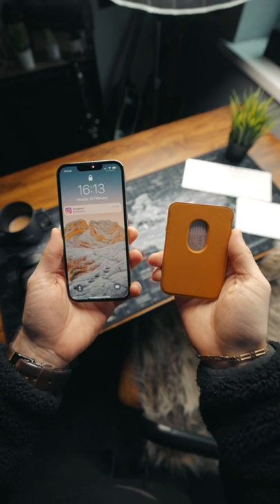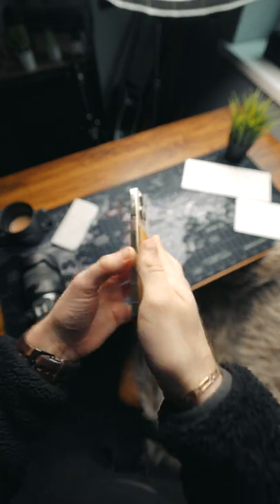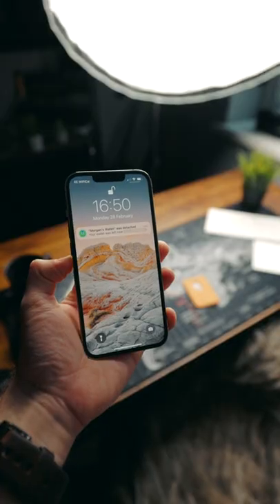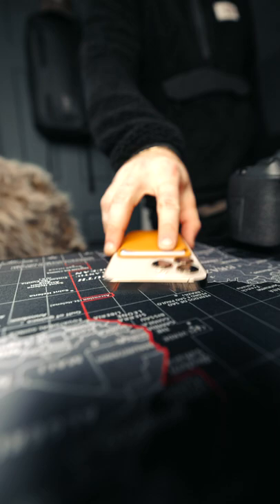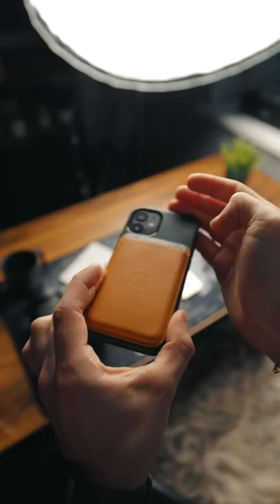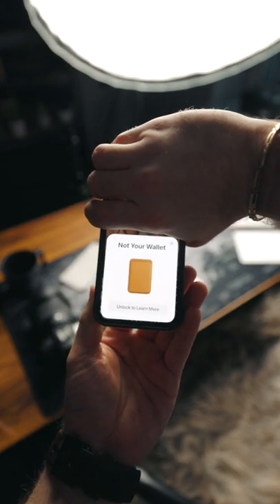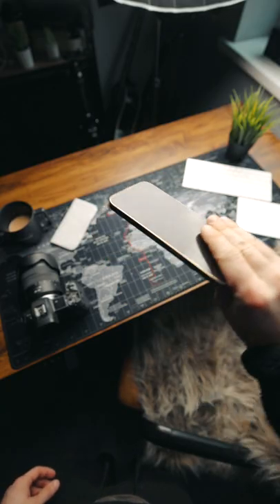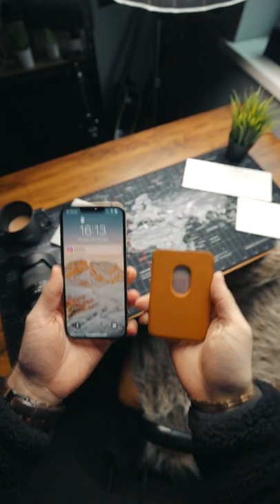Apples UPDATED magsafe Wallet with "Find My"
I recently had to buy a new wallet and order a new driving license because my old MagSafe wallet came off my phone and didn’t have find my built in so when I realised the new ones had that feature I picked another up!

below is a list of all the gear I use to make these videos

CAMERAS:
Canon EOS R5
Canon EOS R

MICS:
RODE mic

LENSES:
RF 15-35 F2.8
macro lens
70-200 F2.8

STORAGE:
CF-Express card
SD card

TRIPODS:
Expensive tripod 1
Cheap tripod 2

LIGHTING:
Awesome Cheap light
light dome
light dome (mini)

MONITORS:
best monitor
budget monitor